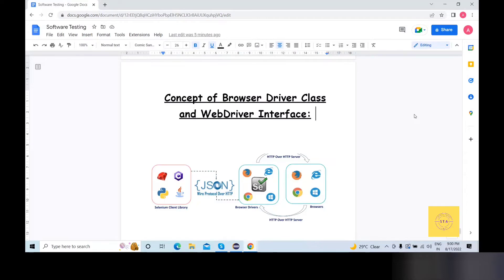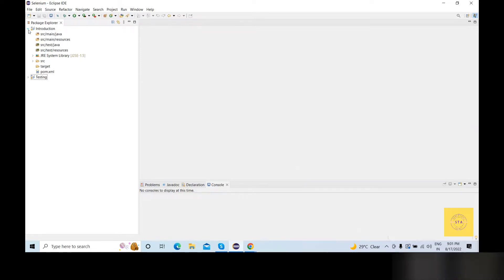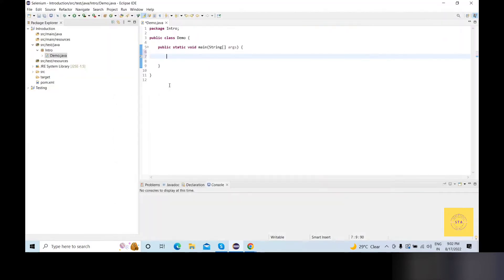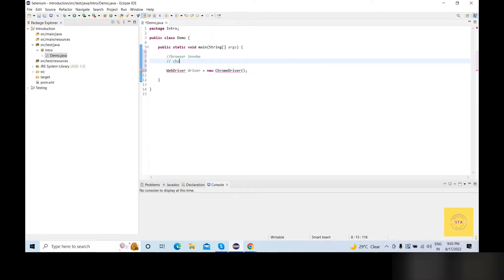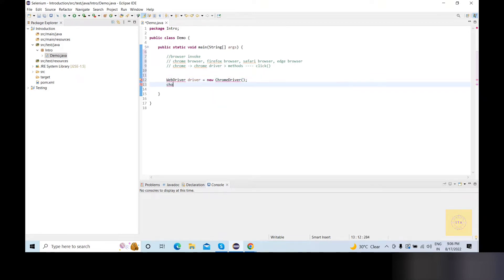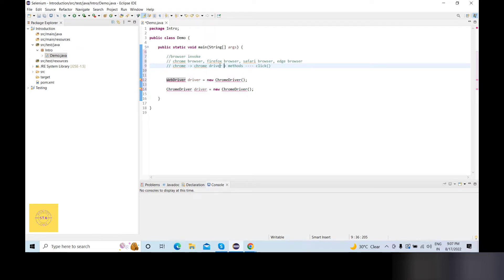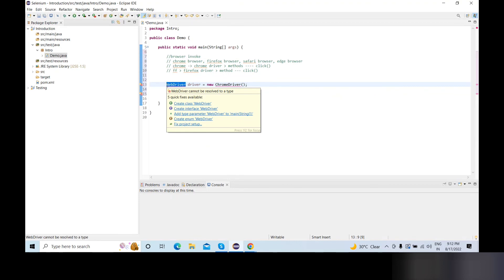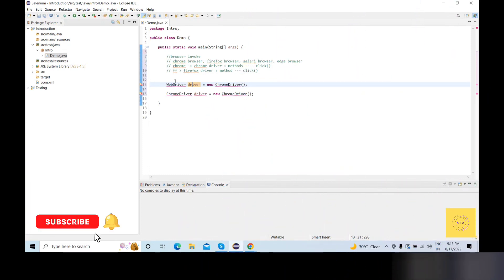What is the meaning of WebDriver driver = new ChromeDriver() in Selenium WebDriver? | Bangla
Learn Software Testing for Manual and Automation basic to advanced step by step.

In this video I explained :
browser driver classes
webdriver driver = new chromedriver()
what is webdriver in selenium
webdriver interface explanation
webdriver interface
webdriver interface selenium
webdriver interface implementation classes
concept of browser driver classes and webdriver interface

Your Queries -
What is the meaning of WebDriver driver = new ChromeDriver() in Selenium WebDriver?
webdriver interface
automation testing tutorial for beginners
qa automation testing tutorial